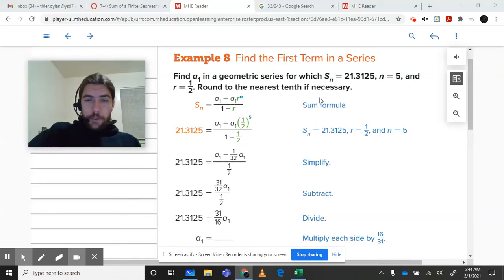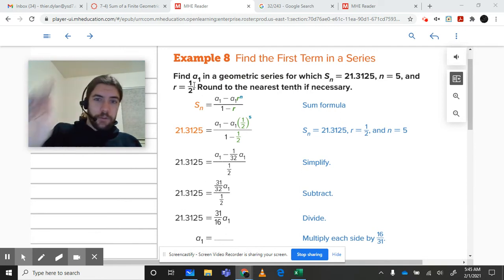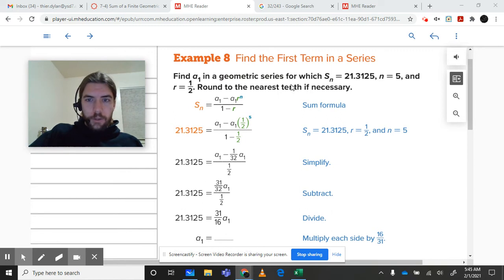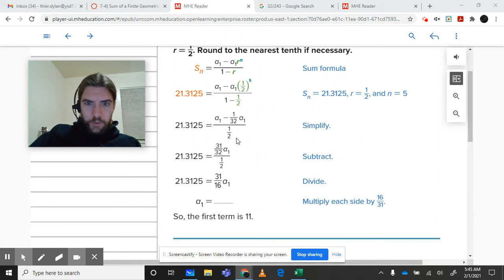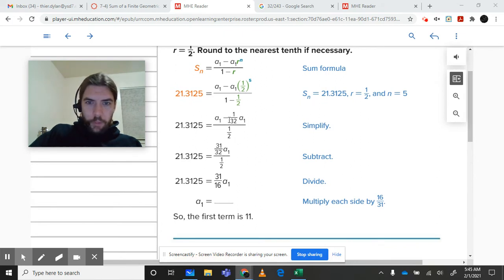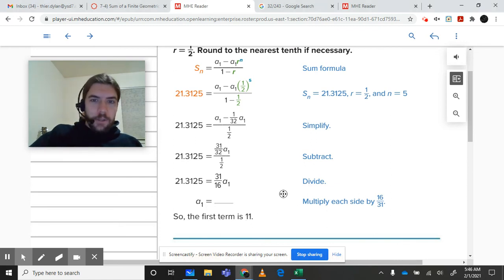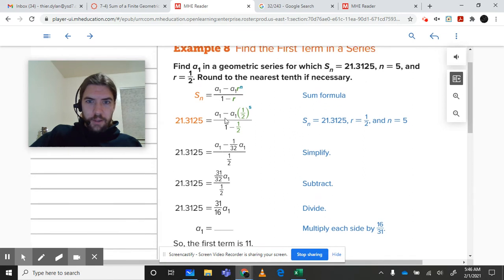Example 8: Find the First Term in a Series